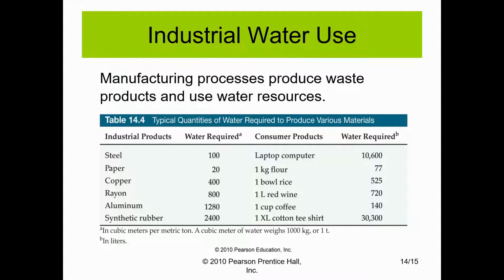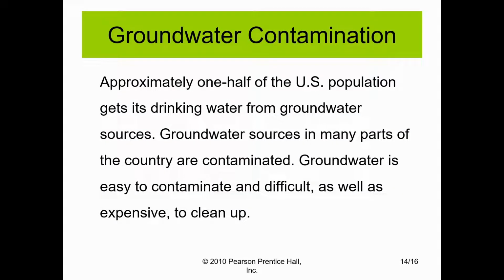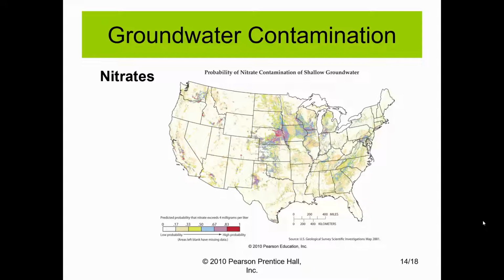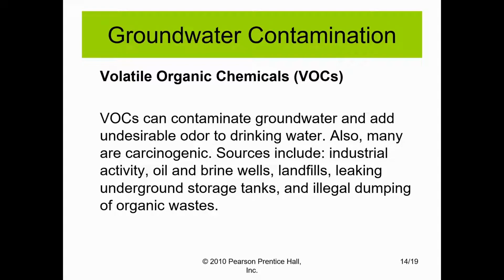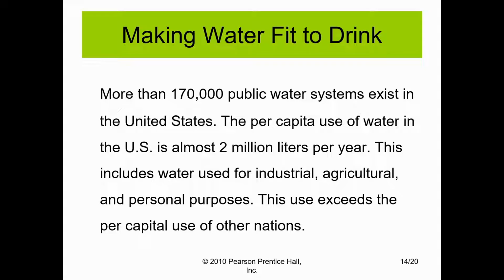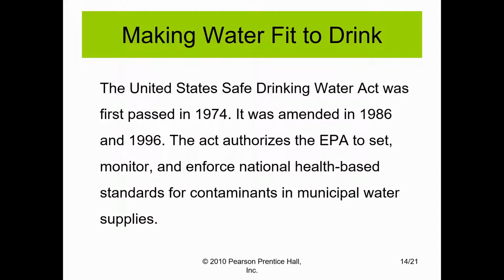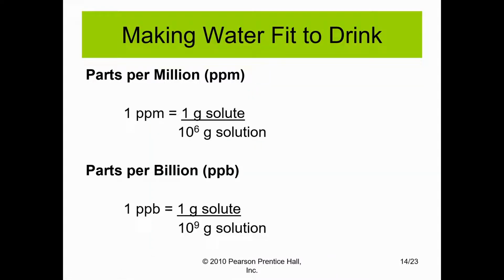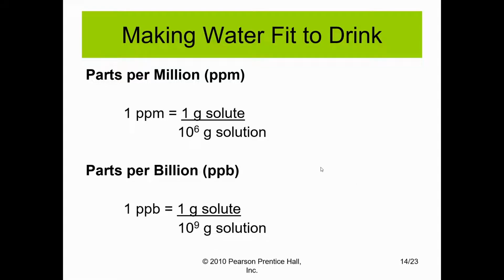Chemistry and Society: Chapter 14 (Part III)